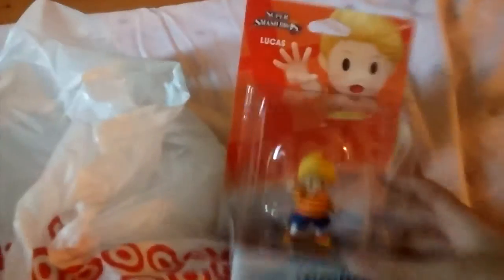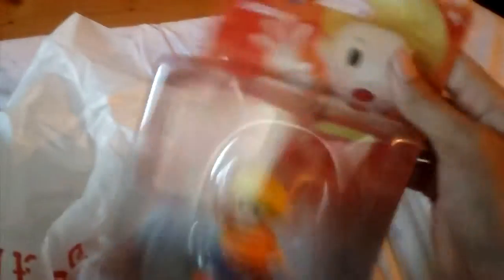Awful Unboxing #2: Lucas (EN)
Welcome back to Shitty/Awful Unboxing. This time: a Lucas amiibo! Oh and a Timmy/Tommy plushie

The background music is by bo en.